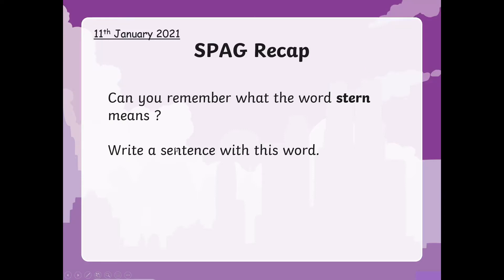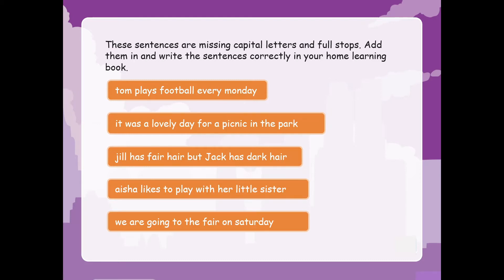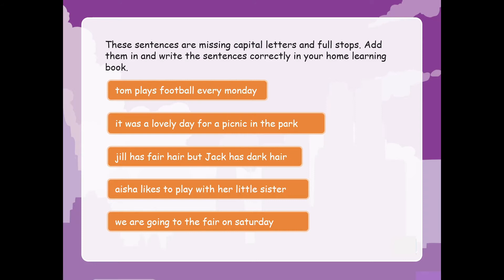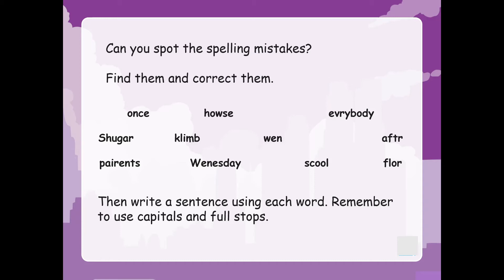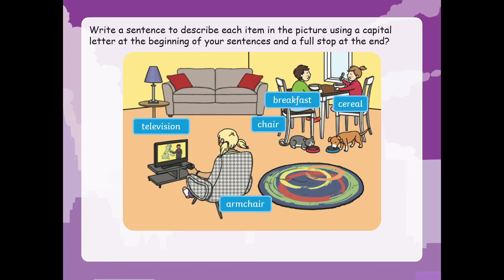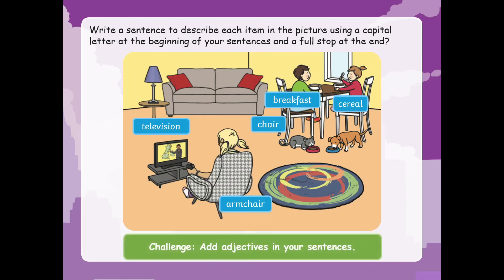Year 2, SPAG Recap 11.01.21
Spelling, Punctuation and Grammer Revision.